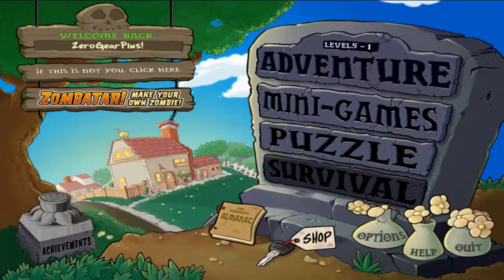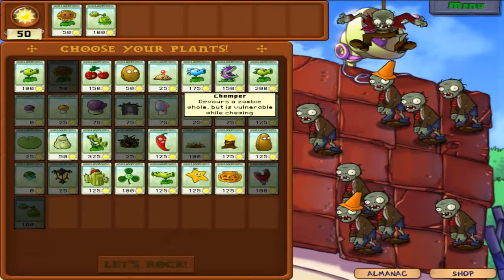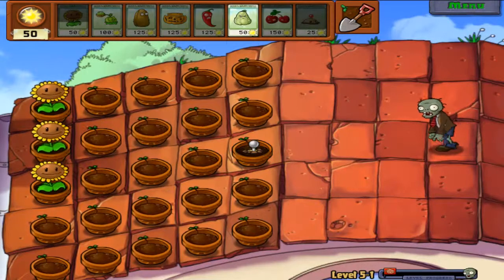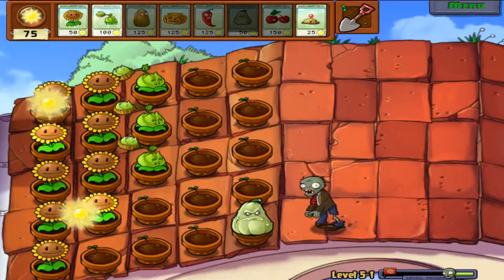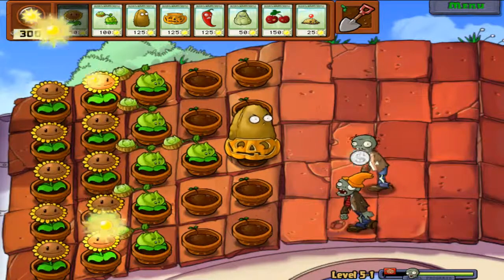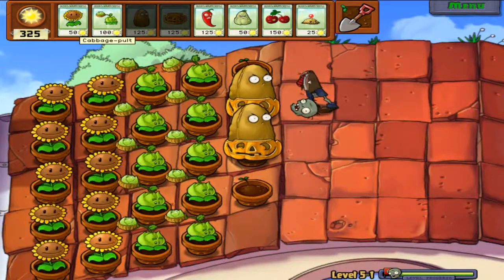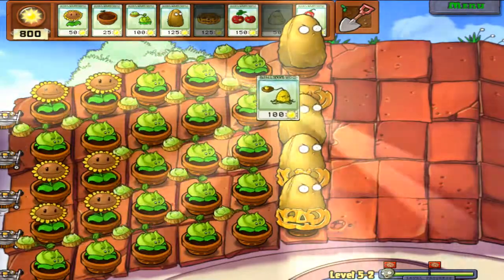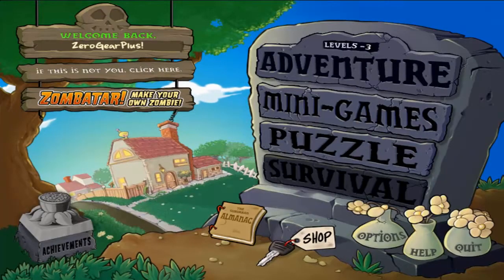Let's Play Plants vs Zombies- Part 16- Sky Garden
The closest way to the gods is to plant towards them.